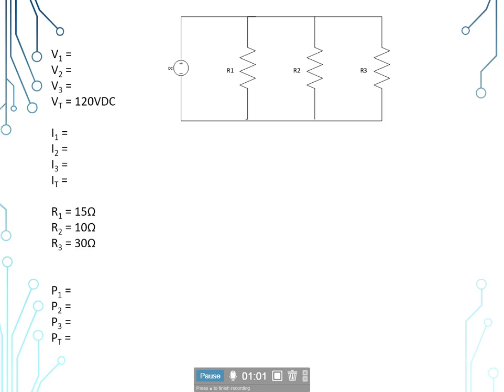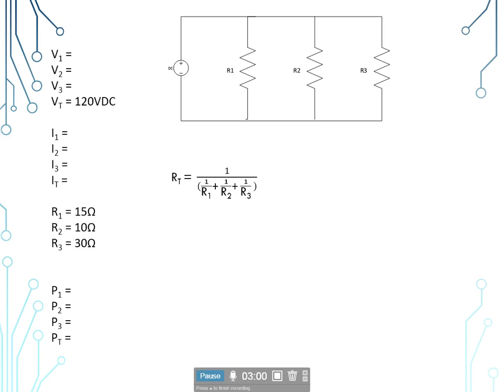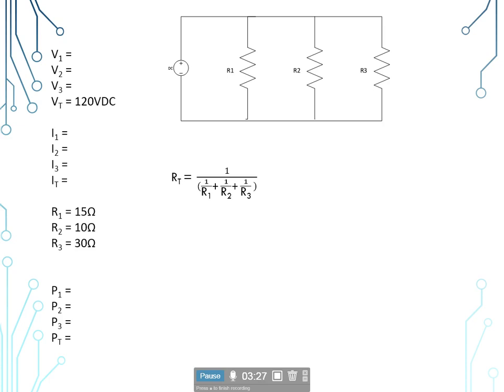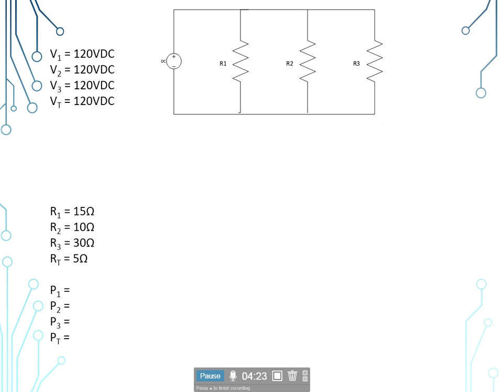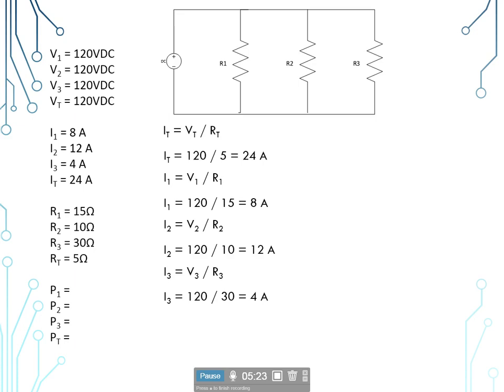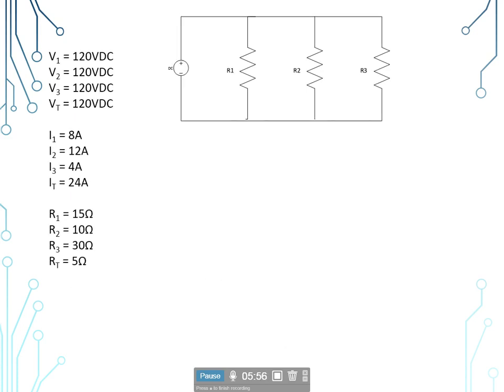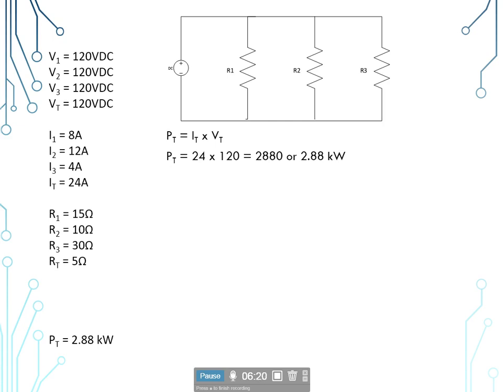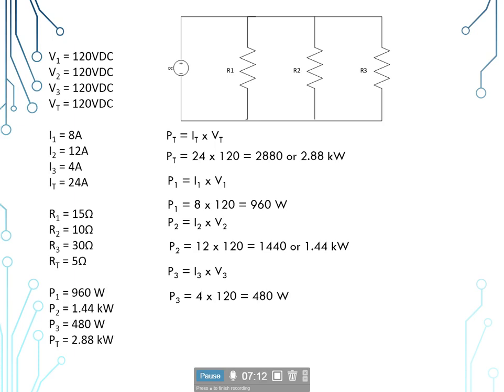Basic Electrical Circuits Part VI